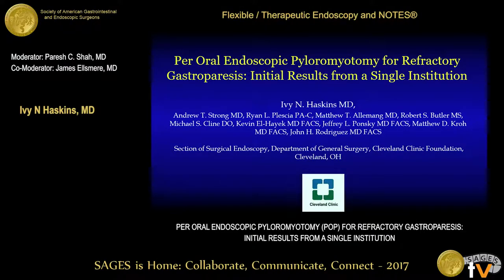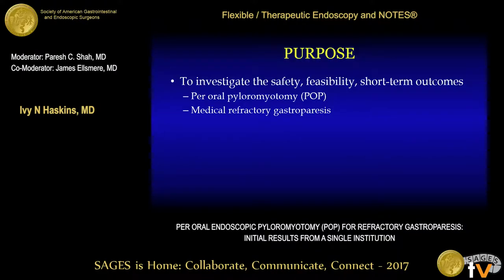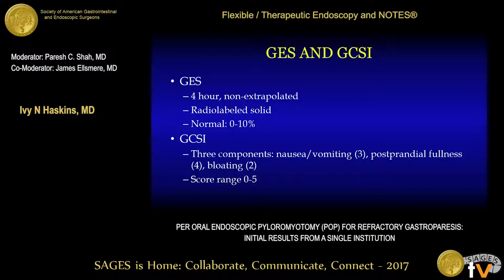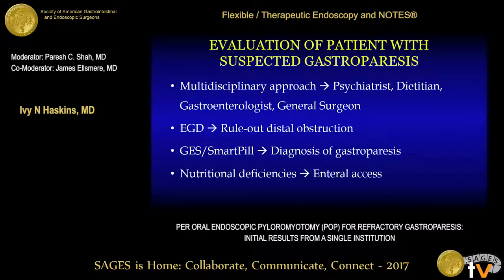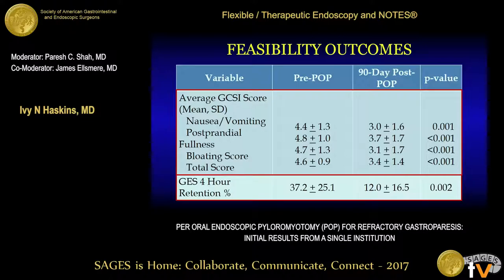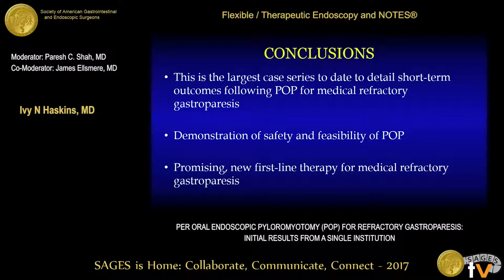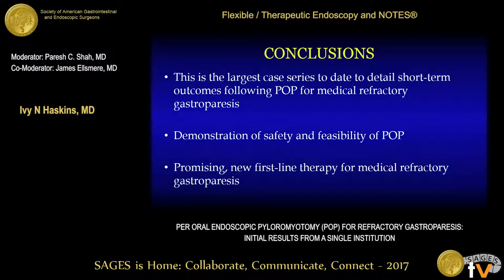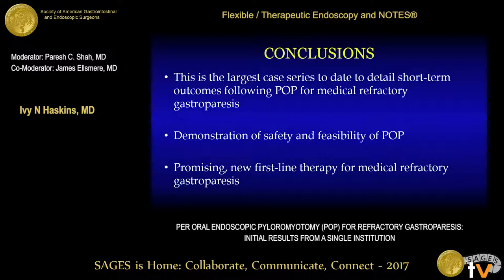POP for refractory gastroparesis: Initial results from a single institution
Presented by Ivy N Haskins, MD at the SS12: Flexible / Therapeutic Endoscopy and NOTES held during the 2017 SAGES Annual Meeting in Houston, TX on Thursday, March 23, 2017